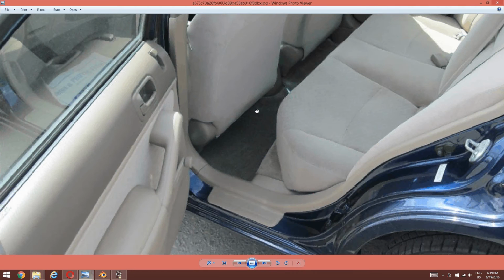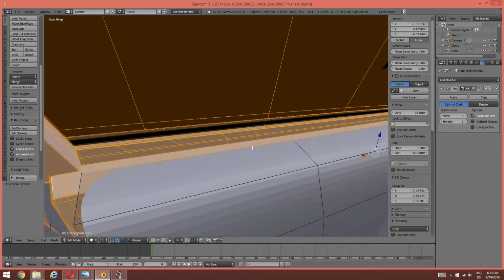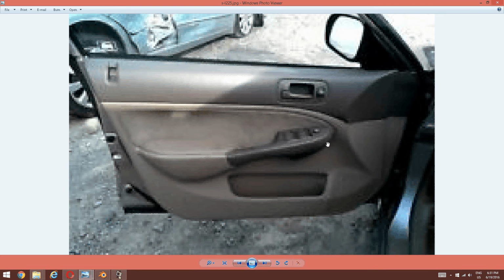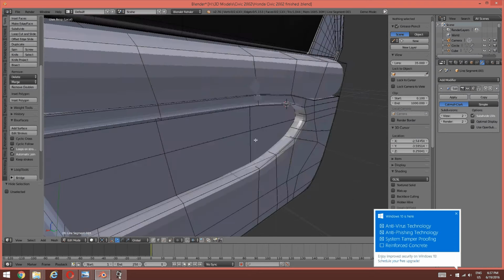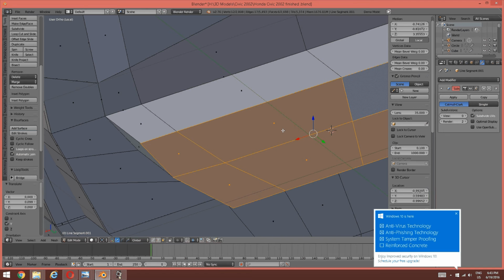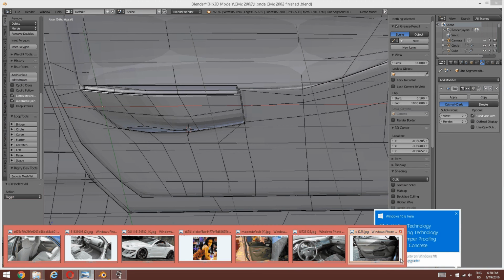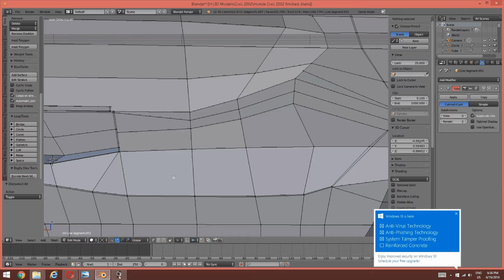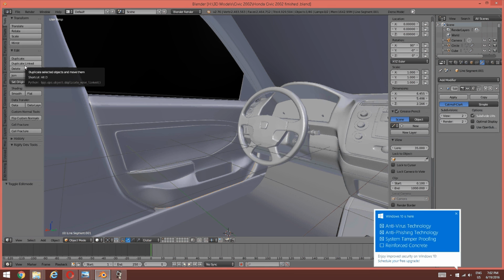blender 3d car interrior modeling tutorial Part 23